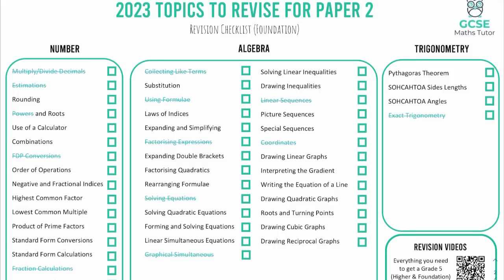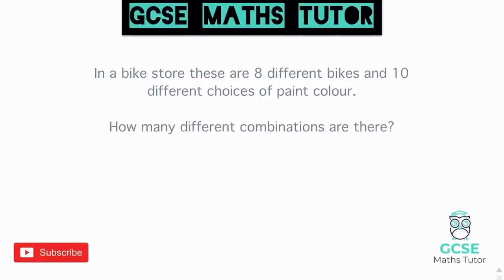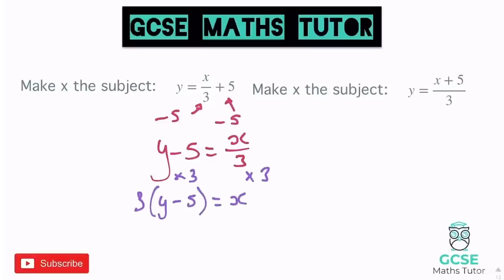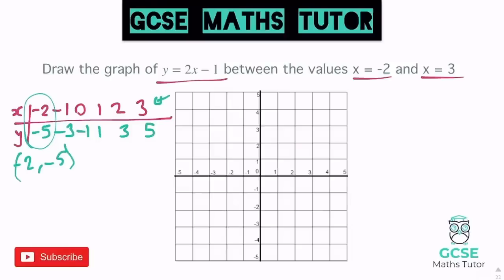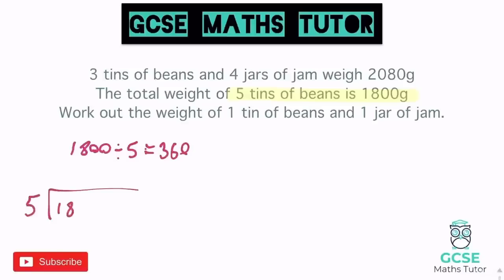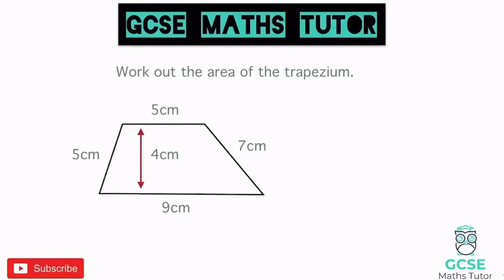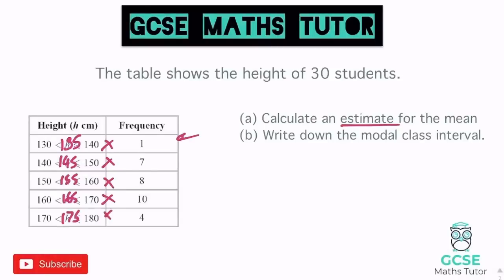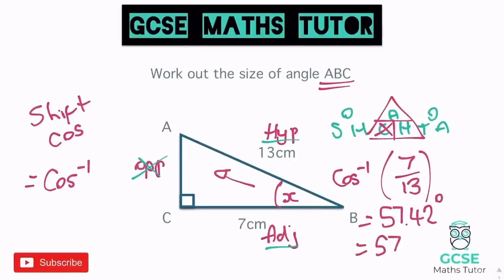Everything You Need for GCSE Maths Foundation Paper 2 - 7th June 2023 | Unseen Topics from Paper 1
A video revising all of the fundamental unseen topics for Paper 2 that you need to achieve a grade 4-5 in GCSE maths.

Everything You Need To Pass Your GCSE Maths Exam in 45 Minutes! Crossover | GCSE Maths May 19th 2023

These topics are the essential ‘crossover’ topics that appear on both the higher and foundation papers in the (9-1) maths GCSE. This however is not ALL of the question styles within the GCSE.

🔥Download my FREE Ultimate Revision Guide here 🔥

🔥Download my FREE practice booklets here🔥

💎  Foundation 💎

💎  Higher 💎

💡 Time Stamps💡

00:00 Intro
2:12 Product of Prime Factors
2:54 Lowest Common Multiple
3:54 Highest Common Factor
5:26 Drawing Inequalities
6:27 Percentage of an Amount
7:53 Simple Interest
11:03 Depreciation
13:24 Finding original amount by fraction
14:31 Standard Form
16:03 Index Laws
16:47 Negative/Fractional Powers
17:40 Combinations
19:22 Error Intervals
21:26 Using a calculator
24:05 Index Laws (+/-)
25:20 Index Laws (Multiplying)
25:54 Expanding Brackets
28:56 Factorising
32:13 Sovling Equations
33:37 Solving (x on both sides of) Equations
34:31 Making x the Subject (Rearranging)
37:00 Finding the Value
37:52 Simultaneous Equations
41:19 Worded Simultaneous Equations
43:59 Forming Equations (Age)
46:26 Expressions (perimeter)
49:37 Angles in a Pentagon
51:36 Solving an Inequality
52:15 Drawing Graph Inequalities
58:38 Finding the Equation of a Line
1:00:13 Parallel Lines
1:02:47 Sharing an Amount
1:03:37 Worded Sharing an Amount
1:05:40 Triple Ratio (a:b:c)
1:06:47 Exchange Rates
1:08:29 Best Buys
1:10:43 Finding Single Amounts
1:12:20 Density
1:15:13 Speed Distance Time
1:16:31 Speed Distance Time (Calculator Based)
1:19:01 Proportion
1:20:27 Pythagoras Theorum
1:22:39 Finding Angles (Angle Rules)
1:25:24 Sizes of Angles between Hexagon/Octagon
1:27:55 Area/Circumference of a Circle
1:29:48 Area of a Trapezium
1:30:43 Surface Area/Volume of a Cuboid
1:33:22 Surface Area of a Cylinder
1:35:12 Similar Shapes (Triangles)
1:36:34 Bearings
1:38:47 Translation by a Vector
1:39:48 Reflection
1:41:20 Rotation
1:42:28 Enlargement
1:44:24 Averages from a Table
1:46:09 Estimated Averages from a Table
1:48:30 Stem and Leaf Diagrams
1:49:45 Drawing a Pie Chart
1:52:15 Probability Tables
1:53:54 Two-Way Tables
1:56:53 Probability Tree
1:59:11 Length SOHCAHTOA
2:02:57 Angle SOHCAHTOA